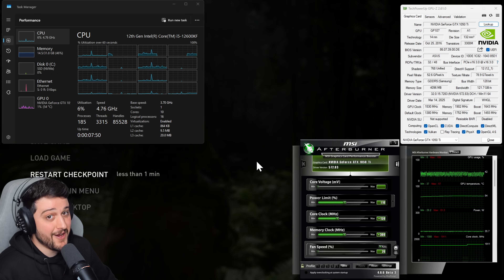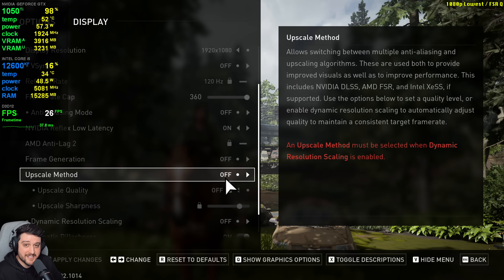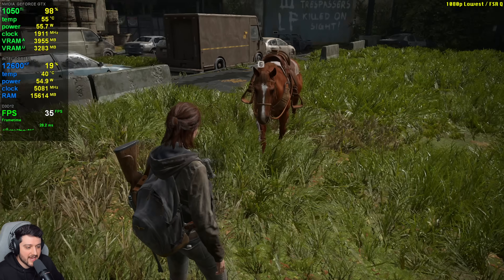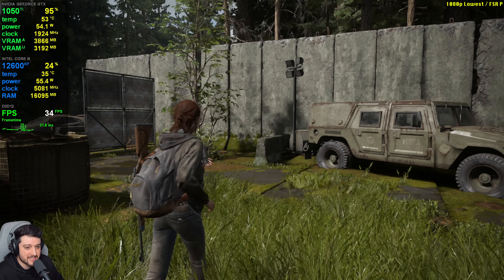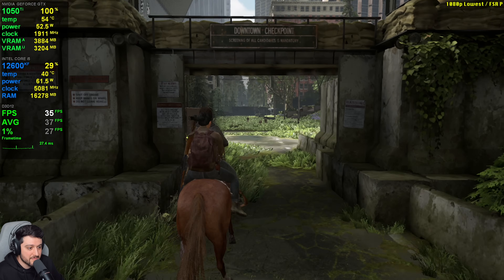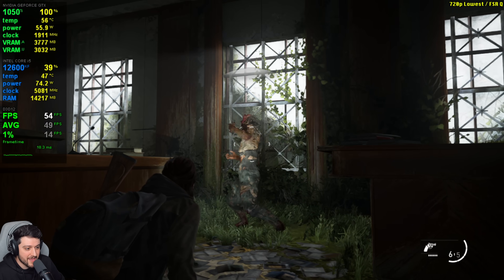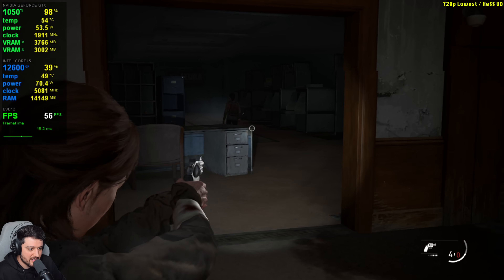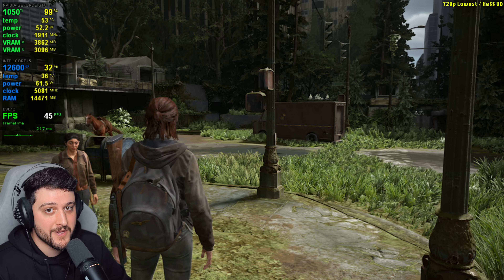GTX 1050 Ti - The Last Of Us Part II Remastered - OK, this was rough...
Testing the Nvidia GeForce GTX 1050Ti 4GB GPU in TLOU Part 2 Remastered at 1080p and 720p, using FSR 3.1, XeSS, Frame Generation and the Lowest settings!

⏱ Timestamps ⏱

Intro, Specs, Stuff - 0:00
1080p Lowest - 0:42
1080p Lowest / FSR Q - 2:46
1080p Lowest / FSR P - 5:28
720p Lowest - 9:22
720p Lowest / FSR Q - 12:53
720p Lowest / XeSS UQ - 16:29

🔧 SPECS 🔧

◾️ Cooler - Lian Li Galahad Trinity II 240mm
◾️ Nvidia GeForce GTX 1050 Ti - Asus ROG Strix OC
◽️ SSD - Lexar PCIe 4.0 2TB (game installed here)
◾️ Case - Deepcool CH510